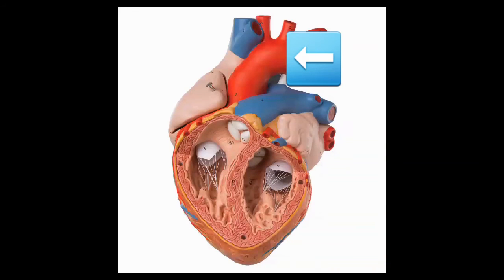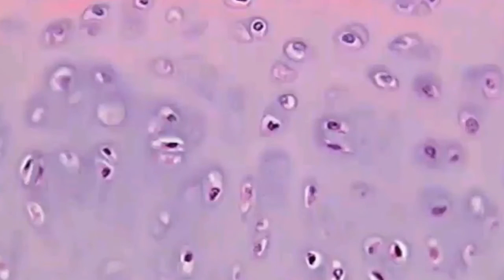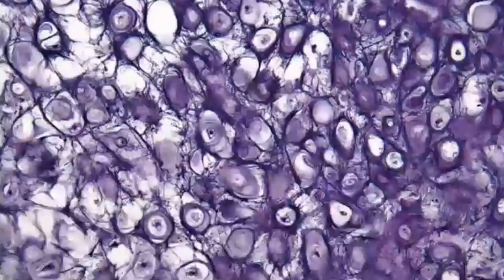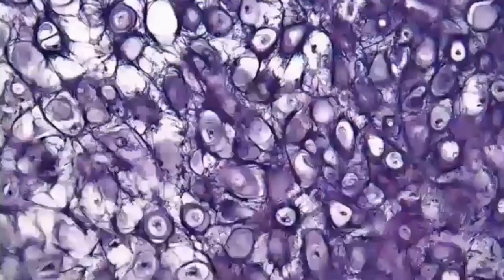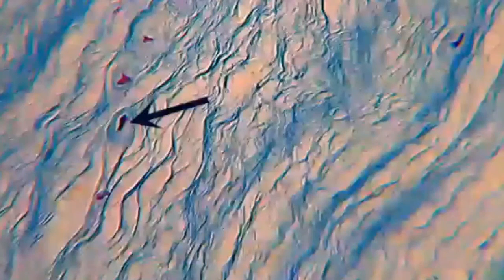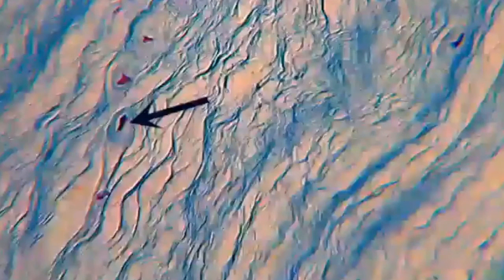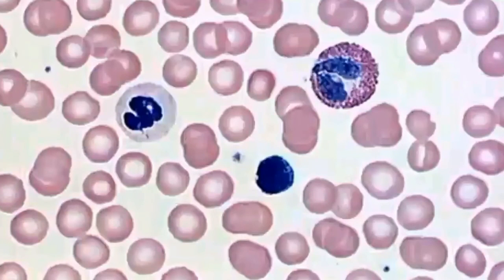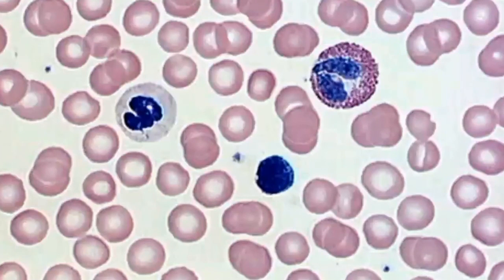Studying Anatomy and Physiology- Connective Tissues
This video will go over different types of connective tissues, their functions, where they are located in the body, how to identify them and the types of cells found in each unique tissue. I hope you like the video!